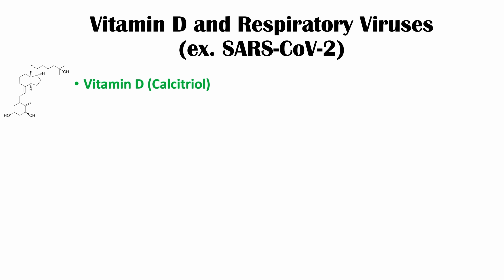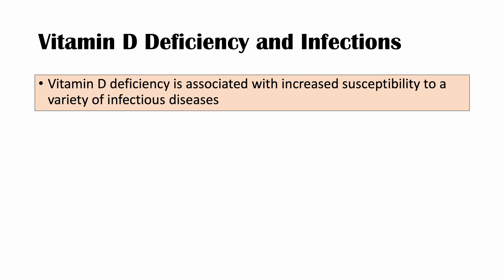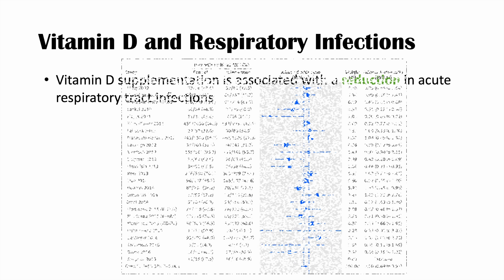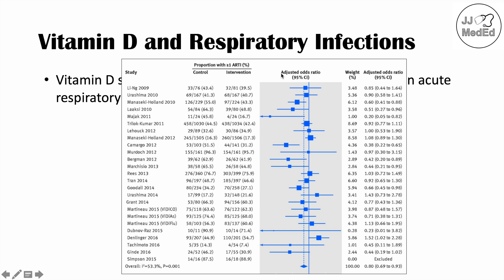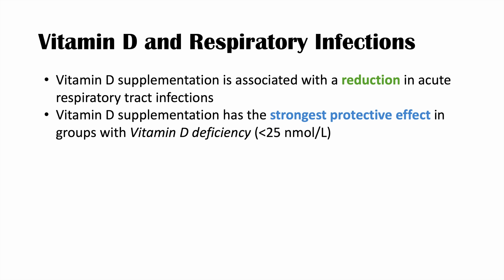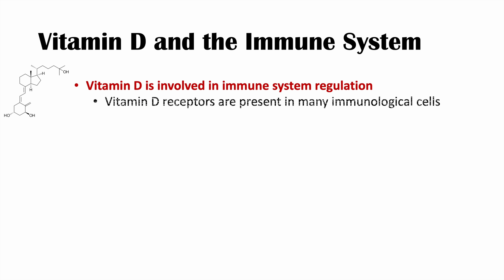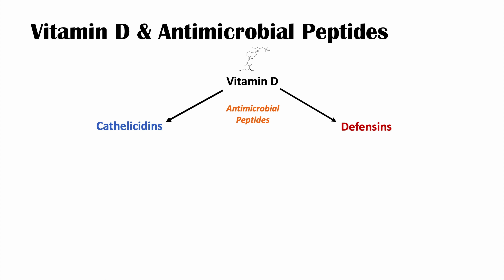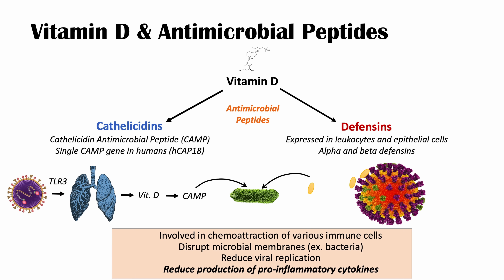Vitamin D, Immune System & SARS-CoV-2 (COVID-19) | Mechanism of Vit D Immune Regulation & Overview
Vitamin D, Immune System & SARS-CoV-2 (COVID-19) | Mechanism of Vit D Immune Regulation, Overview of Evidence

In this lesson, I discuss the vitamin D its immune system regulation, specifically with regards to how vitamin D can help protect against respiratory tract infections like SARS-CoV-2 (COVID-19).

1) Brief Introduction to Vitamin D and SARS-CoV-2

2) Vitamin D deficiency and increased risk of infections

3) Vitamin D supplementation and protection against acute respiratory tract infections

4) Vitamin D and Immune System Regulation (including cytokines like IL-6)

5) Vitamin D and SARS-CoV-2 (COVID-19), comorbidities and associations

3) Summary of some Remdesivir data in in-vitro and in-vivo (mice and rhesus monkeys) studies used in treatment of other coronaviruses like SARS-CoV and MERS-CoV

***This video is merely here to PRESENT INFORMATION from the studies quoted in this video - if people have an issue with the data, I would suggest they read over these studies and contact the experimenters/authors

JJ